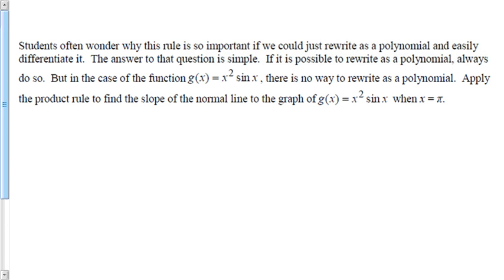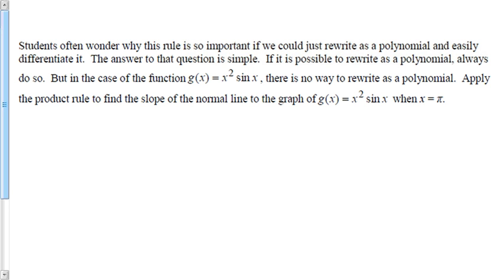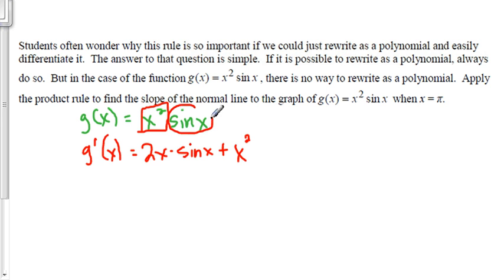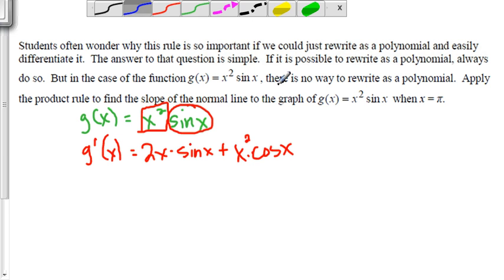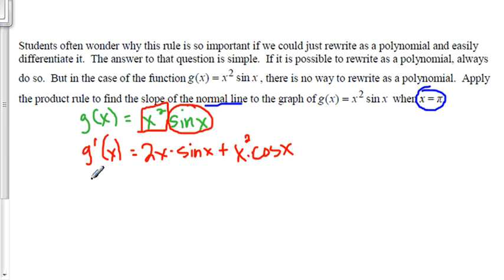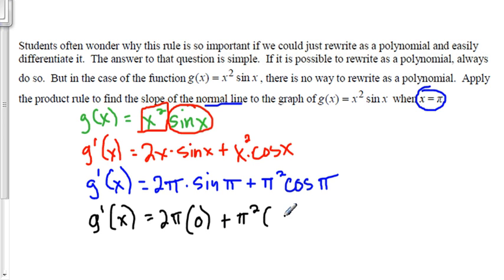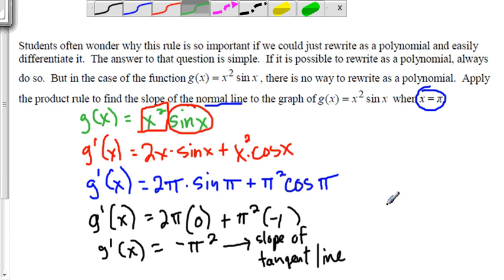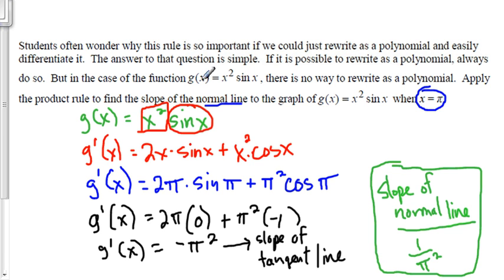Unit 3 Day 19 Notes Part 2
Calculus Product Rule